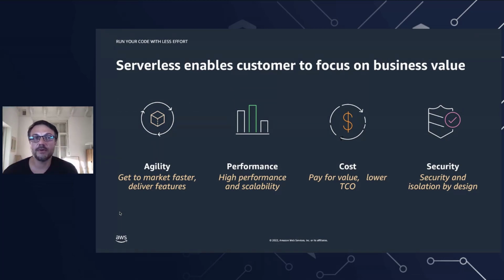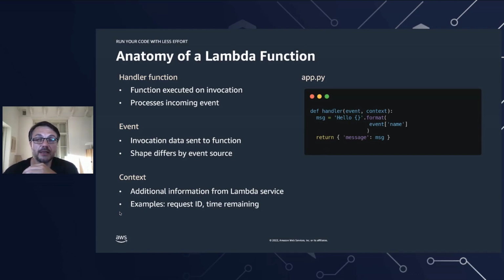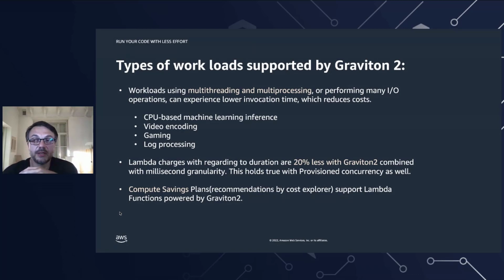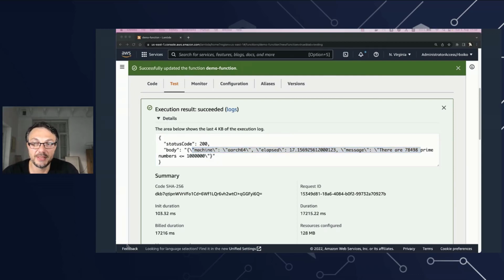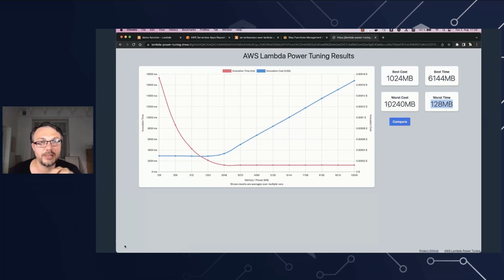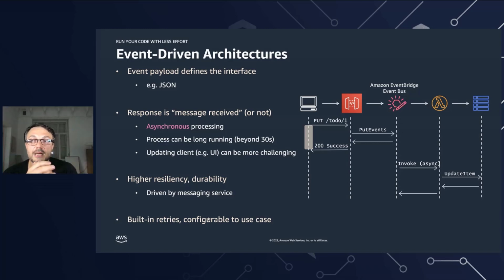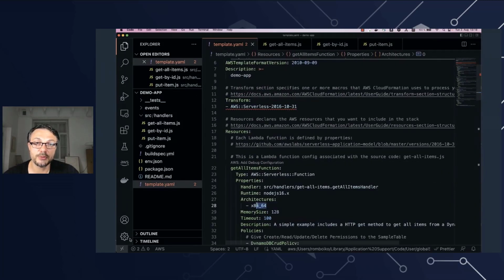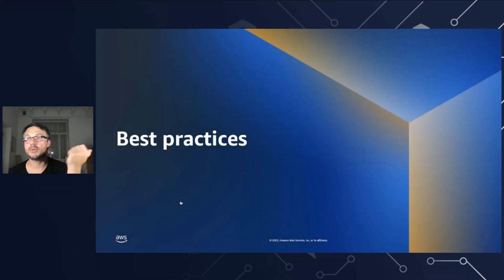Run your Code With Less Effort - AWS Online Tech Talks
AWS Lambda is a serverless compute service that runs your code in response to
events and automatically manages the underlying compute resources for you. In this demo, you will learn how to bootsrap a new project, configure your environment, create, deploy and run a sample serverless application with AWS Lambda. You also will learn about flexible compute options provided by Lambda runtime.

Learning Objectives:
* Objective 1: Learn how to Build custom back-end services.
* Objective 2: Learn how to run code on high availability compute infrastructure and performs the administration functions of your compute resources.
* Objective 3: Learn how to Build event-driven functions for easy communication between decoupled services.